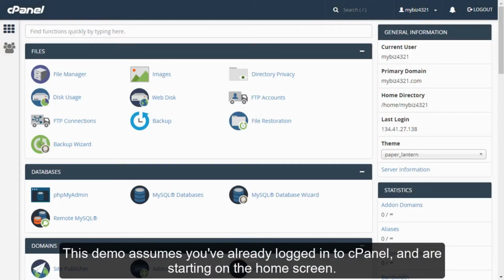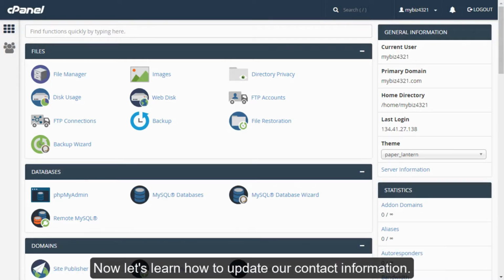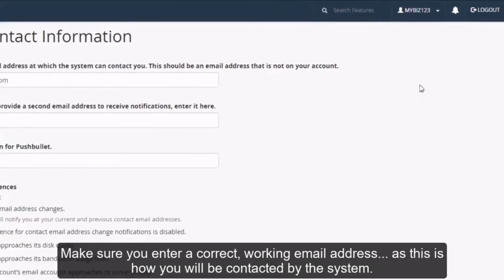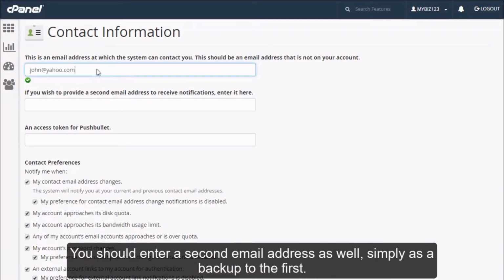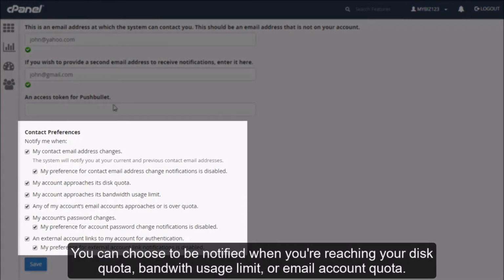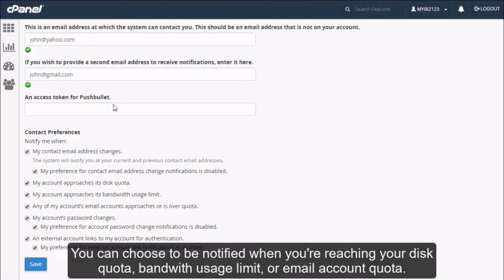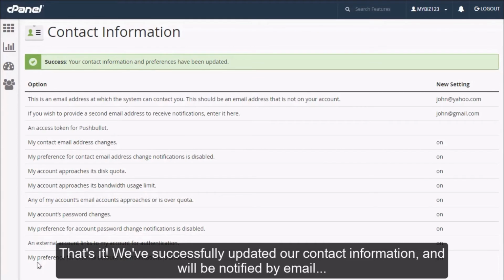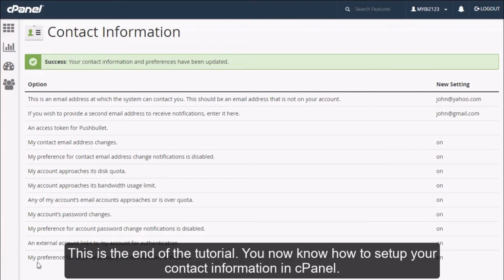How to update your contact information in cPanel